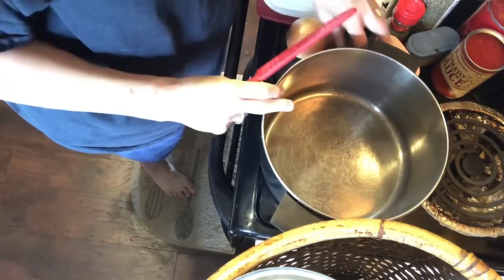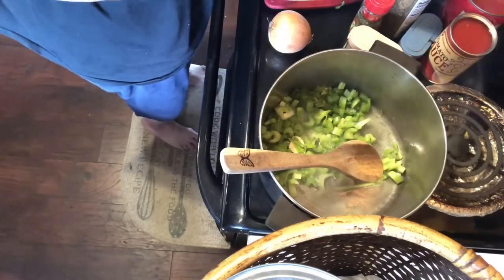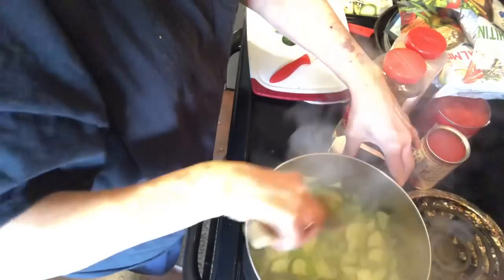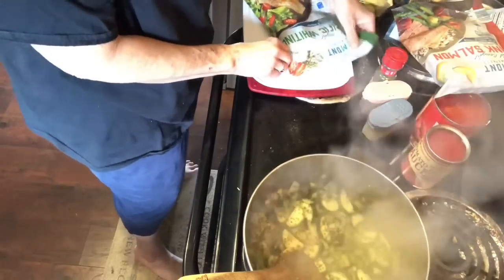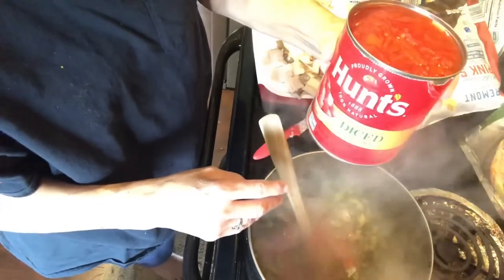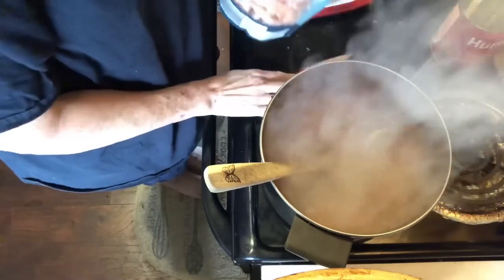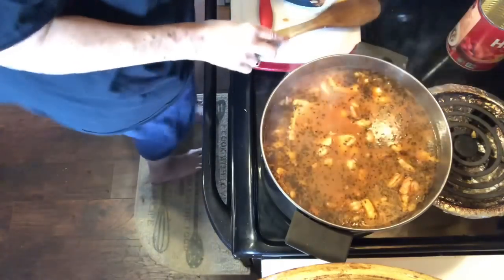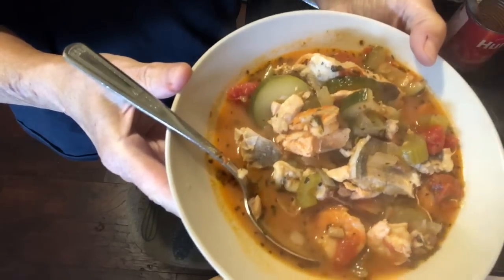•Seafood/Fish Stew Recipe* This Is So Yummy! 🐠 🍤 🎣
I used white fish, salmon and shrimp in this stew but you can use whatever your family likes. I thought it turned out so good and so did Cailyn. Randy said it was good but didn’t eat much. I’m just having a time trying to get him to eat. Anyway, try this if you can and I hope you love it.
For snail mail correspondence:
Jan Creson
2045 Adare Court